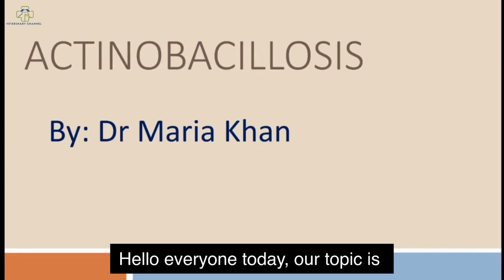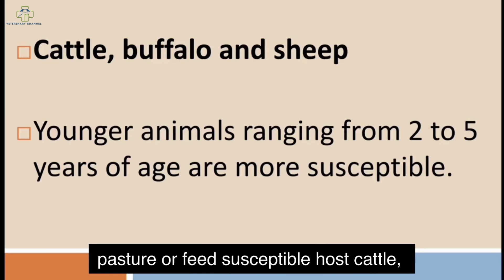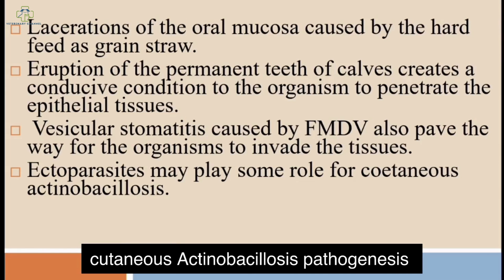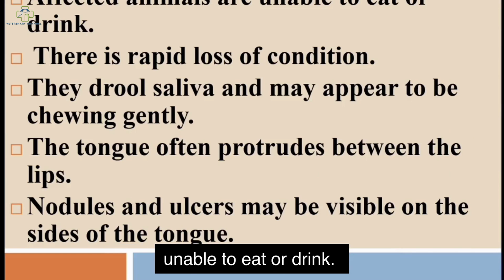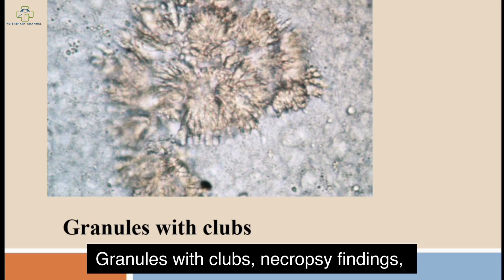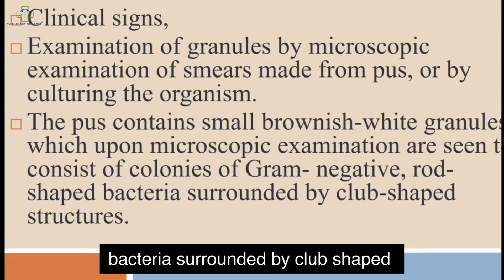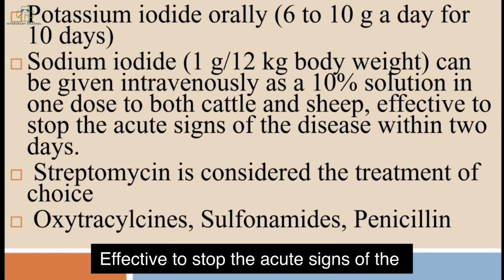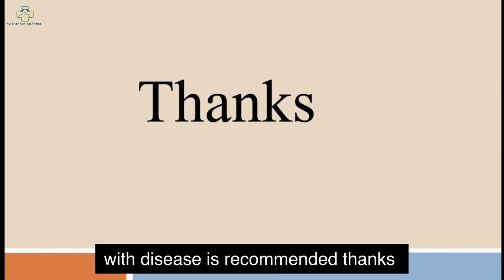WHAT IS ACTINOBACILLOSIS?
ACTINOBACILLOSIS is a bacterial infection that can cause severe illness and even death in cattle. In this video, we will look at the symptoms, diagnosis and treatment of ACTINOBACILLOSIS in cattle. We also discuss the steps you can take to protect your herd from this deadly disease.